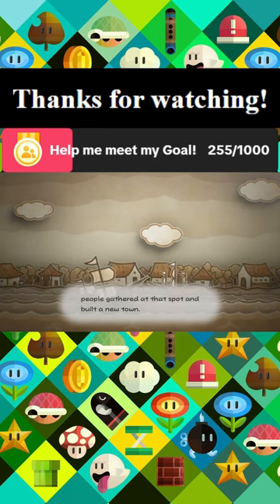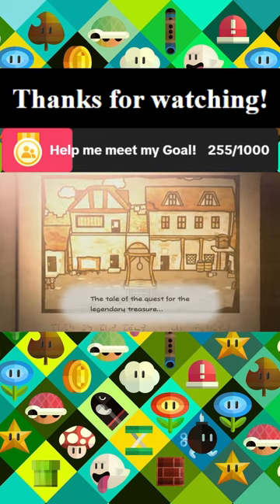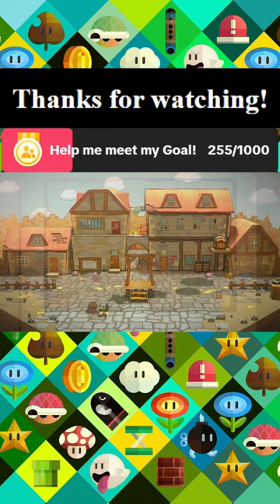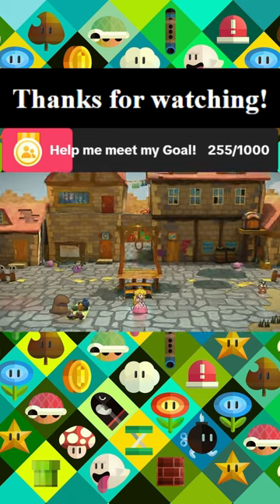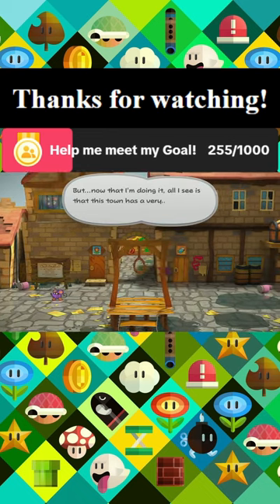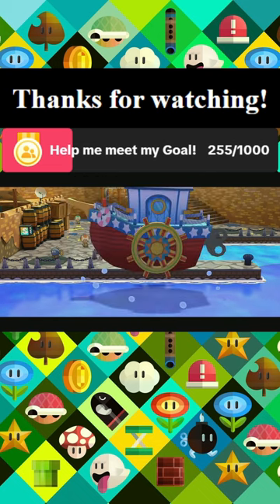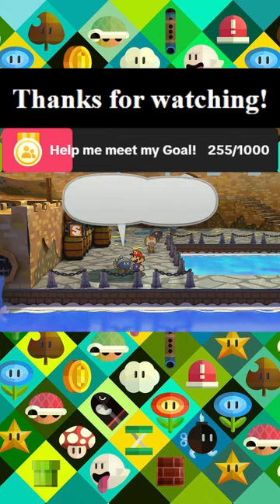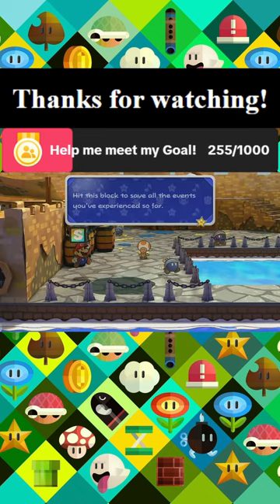Paper Mario: Thousand-Year Door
Paper Mario: Thousand-Year Door (Part 1)